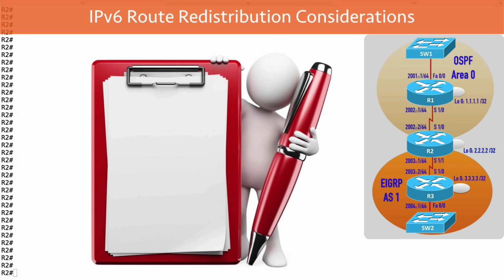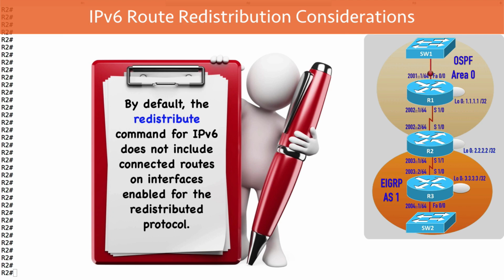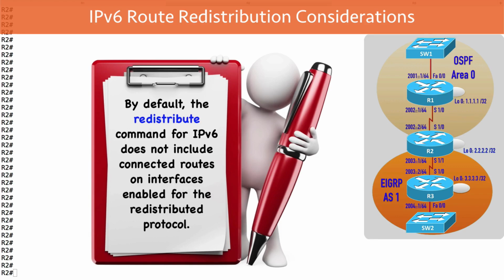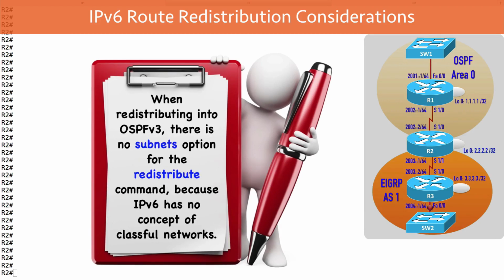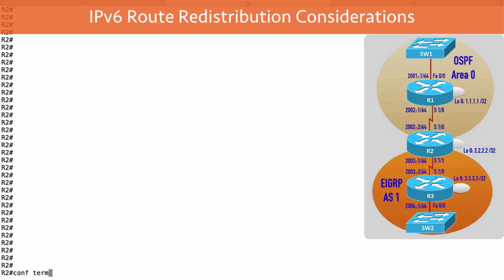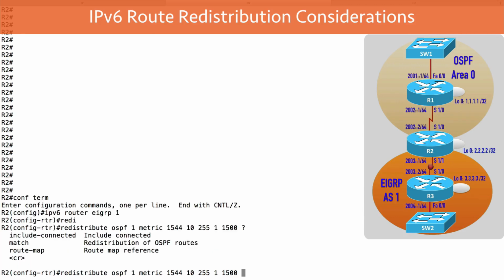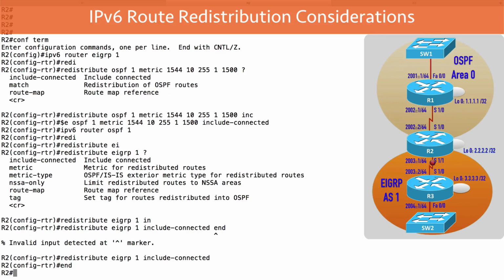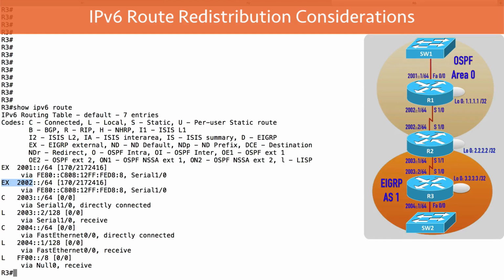CCNP | Basic Course | Free | Download